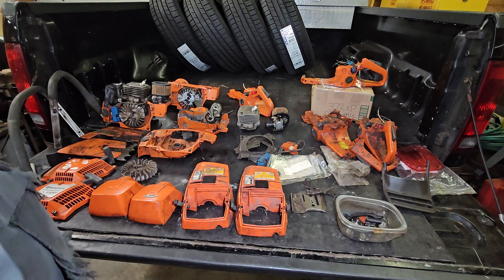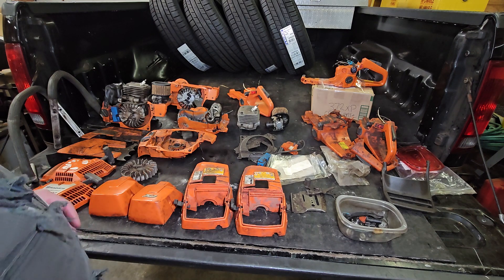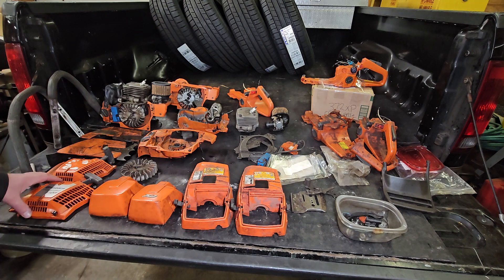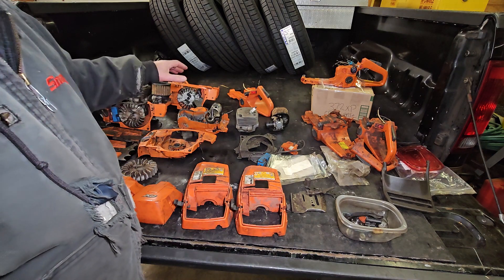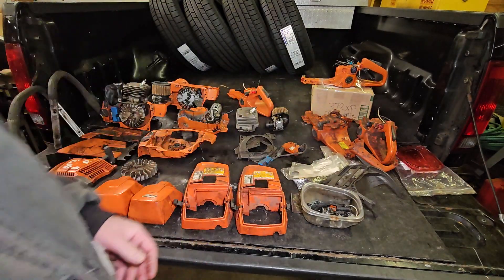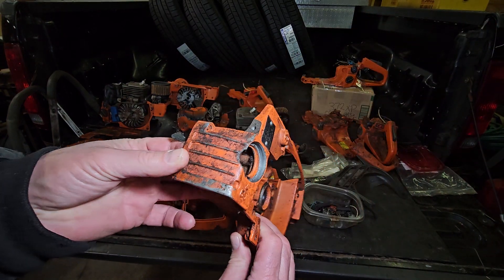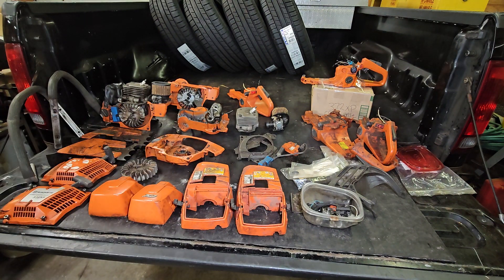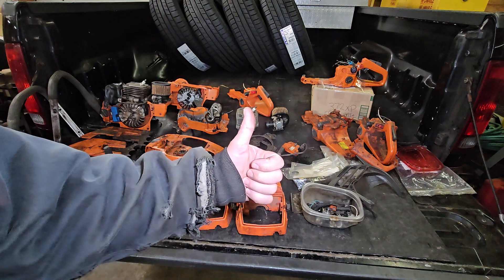HUSQ 372 XP FUTURE PROJECT